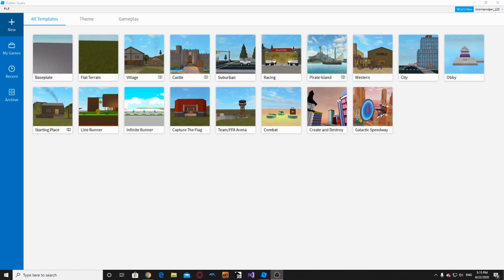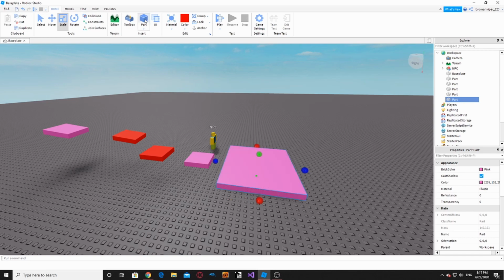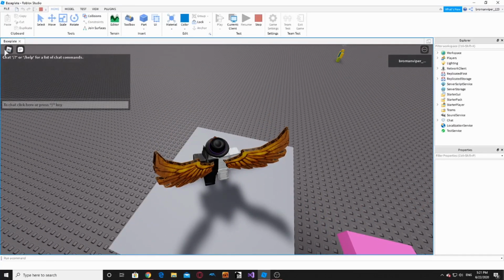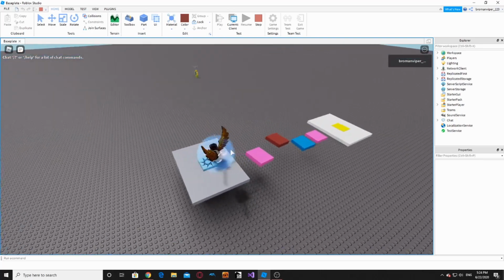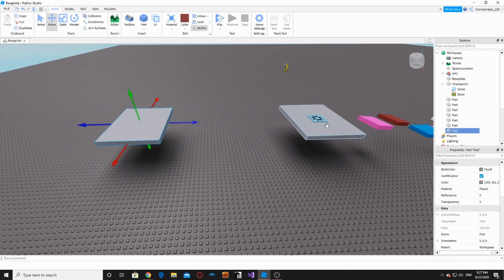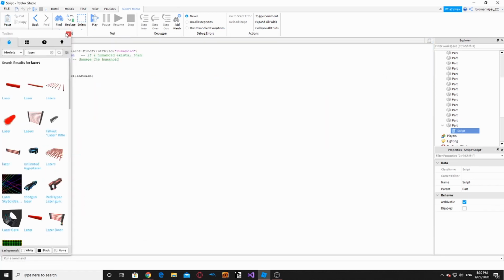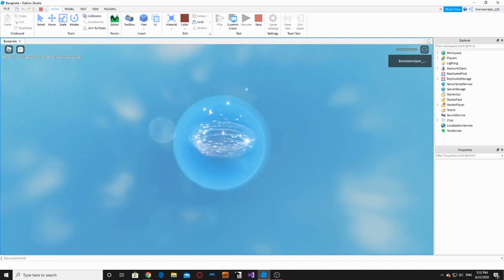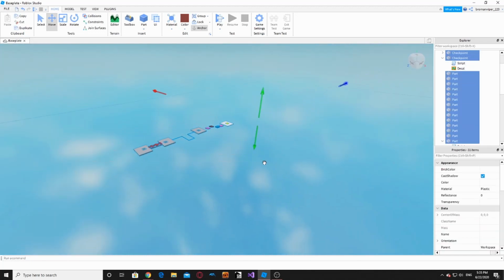How To Make An Obby in Roblox Studio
Today We Learn how to make your first Obby in roblox studio  with checkpoints and all.

Hi I'm bromanviper. I do lots of roblox studio tutorials and gaming videos. I am 15 years old and I love making games with the roblox game engine. I play roblox games such as arsenal, jailbreak, wild west, phantom forces and more!